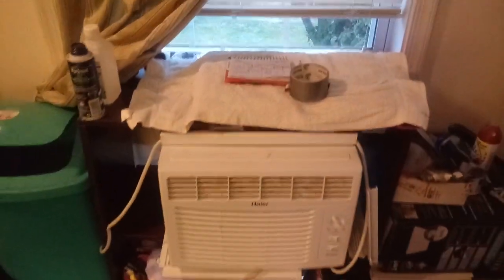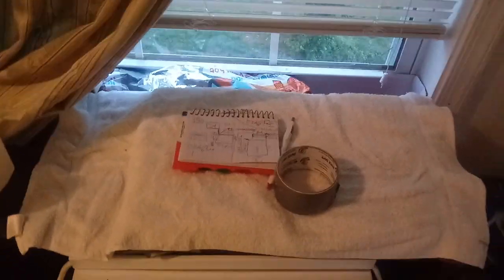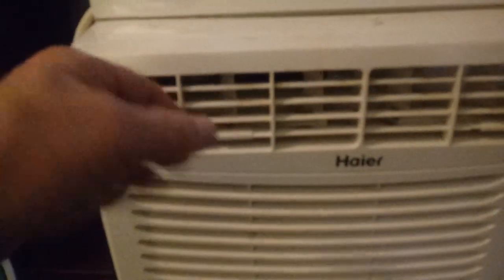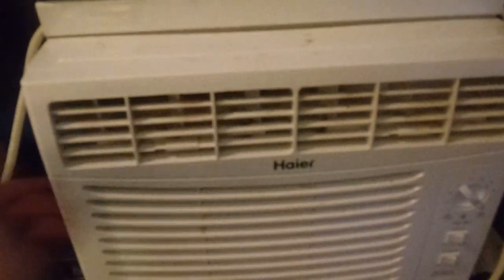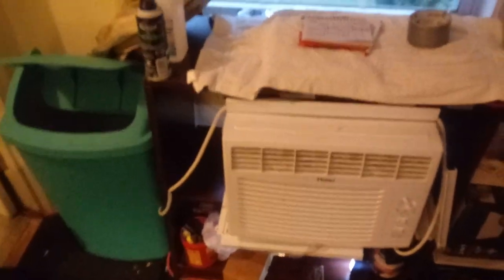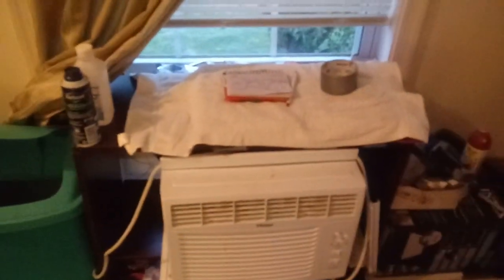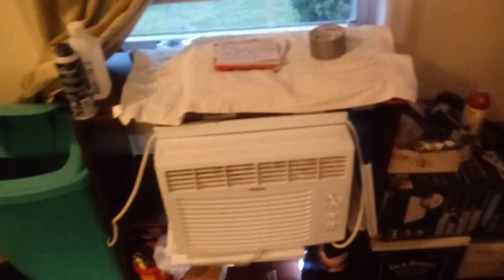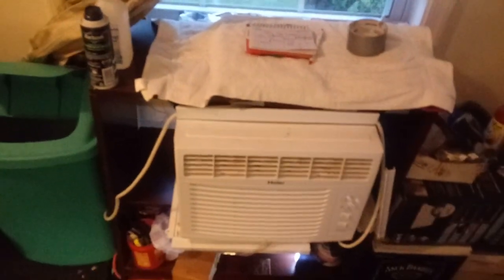using window air conditioner inside house. $5.00 in material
Fast Easy. Cheap. Buy everything at Walmart for less than $5.00. Except for some kind of stand